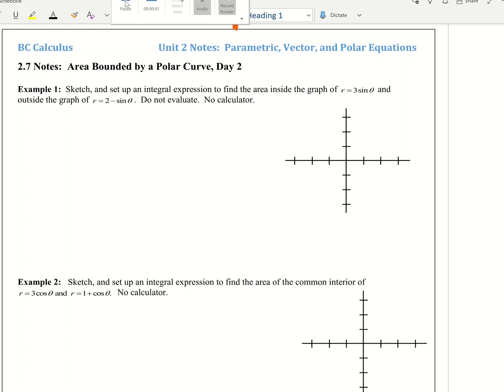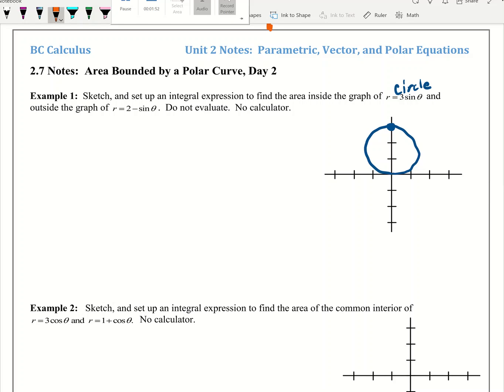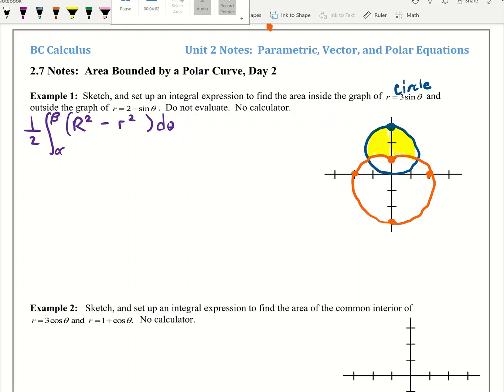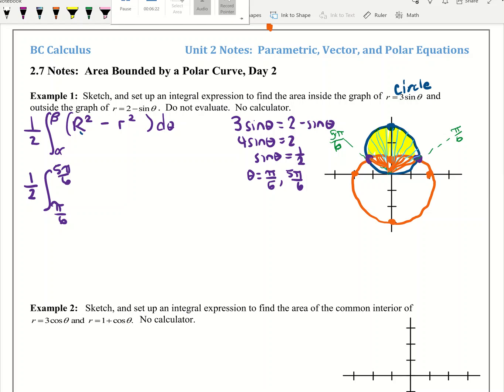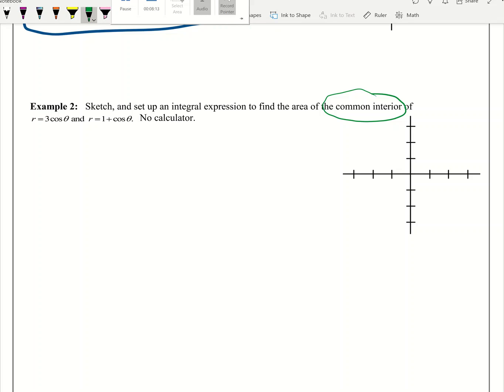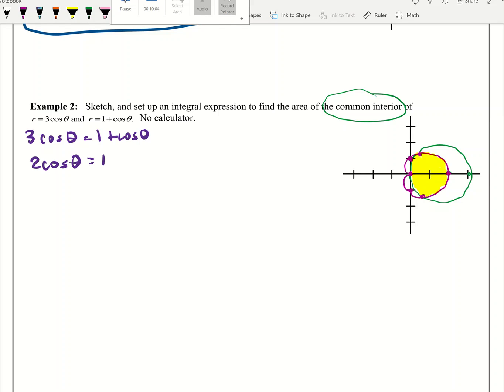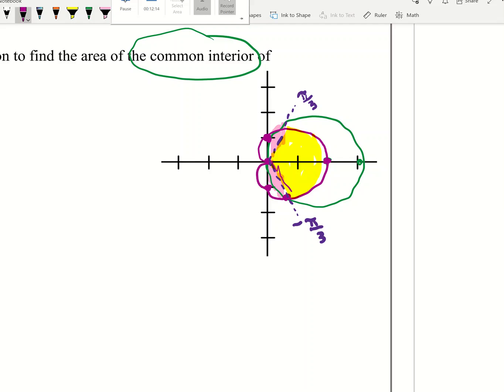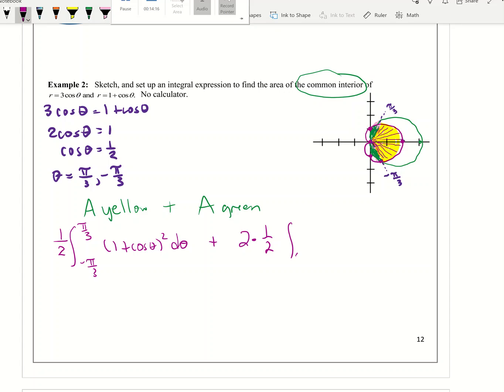BC 2 7 Notes Part 1